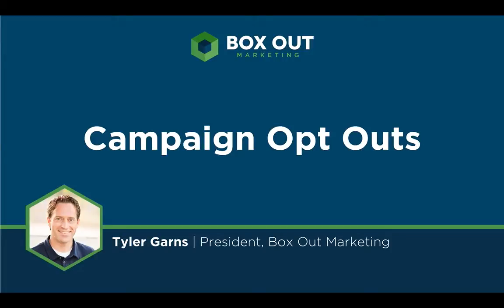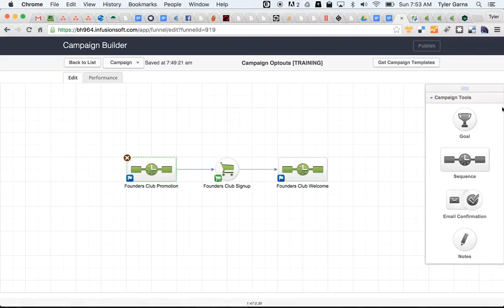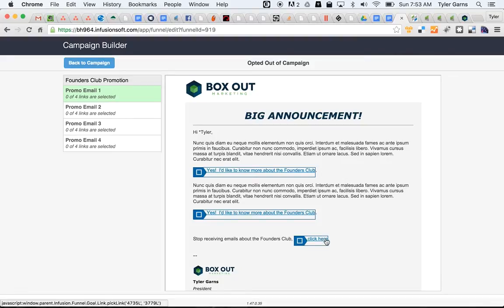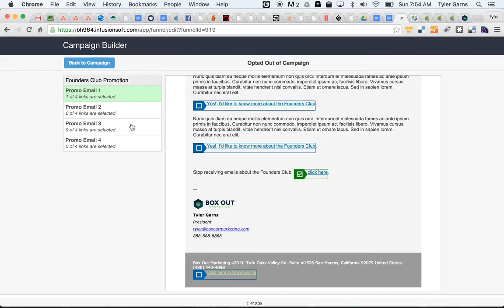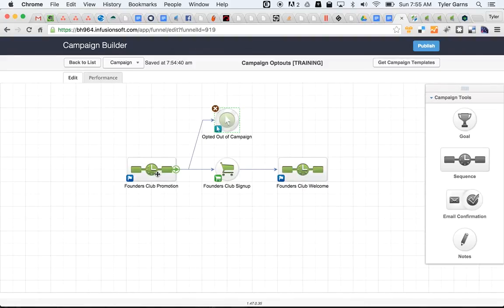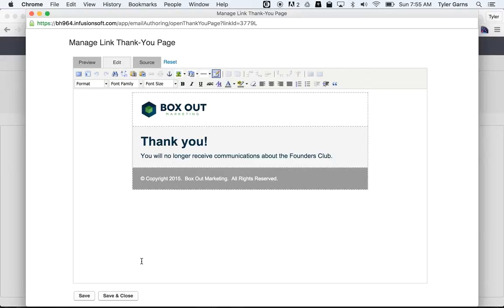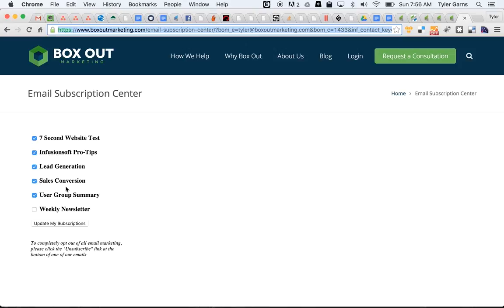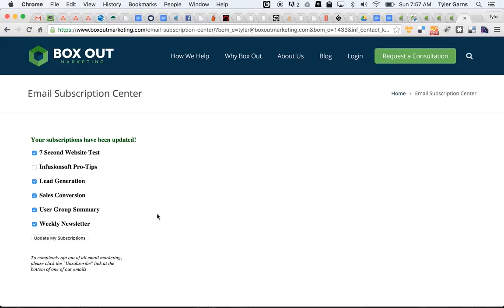Allow Contacts to Unsubscribe From A Single Campaign In Keap/Infusionsoft Without Opting Out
In Infusionsoft opting out is an all-or-nothing activity.  With this simple campaign element, you can allow your recipients to opt out of the current campaign without opting out of all of your email marketing.
Tyler Garns, former VP of Marketing at Infusionsoft (he even managed Infusionsoft's own Infusionsoft account for years) is widely regarded as the first Infusionsoft ninja. Is this video too long? Would you rather have more concise consulting / tutorials?
Click the link below to get an exclusive $1 trial and get access to our library of expert tutorials, weekly consulting and access to a network of our private Facebook group so you can get more out of your Infusionsoft / Keap Investment
Or:
If you need help with your strategy, or would benefit from a detailed execution plan of your vision: just tell us what business scenarios you want done, we'll map out your complete customer journey and we'll execute and implement all the technical stuff for you for a low flat rate